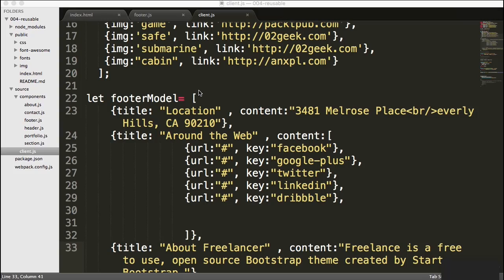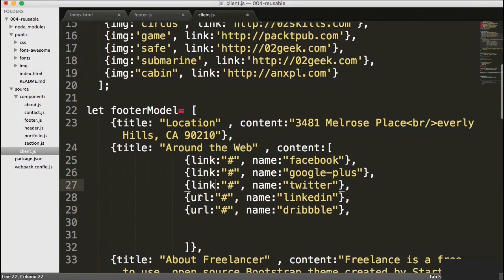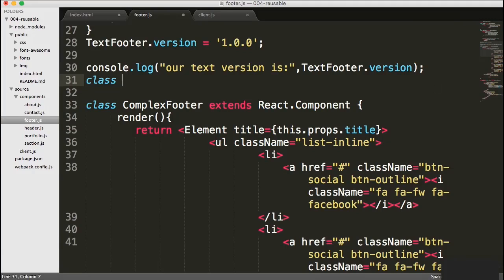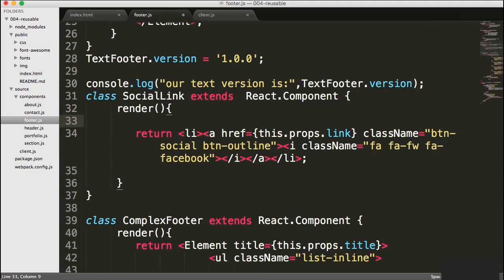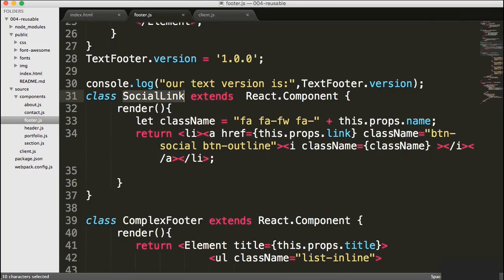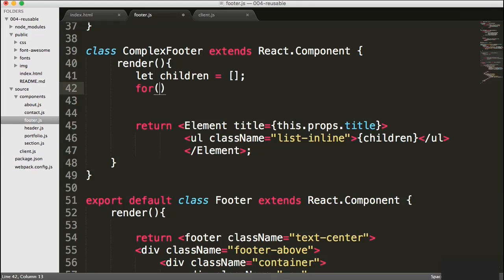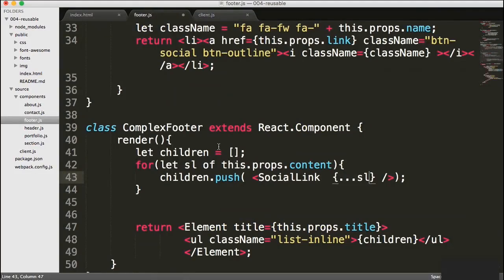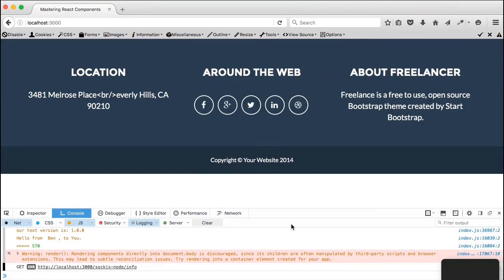High Performance Applications with React and Redux -Making things Dynamic React Reusable Components